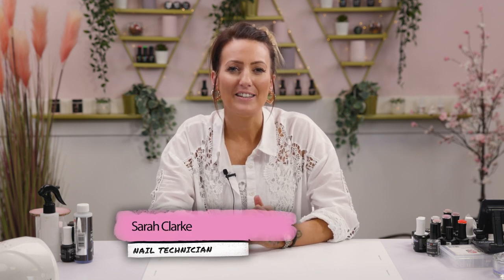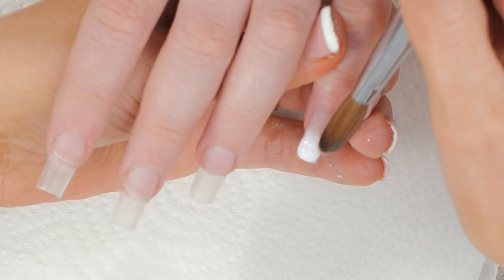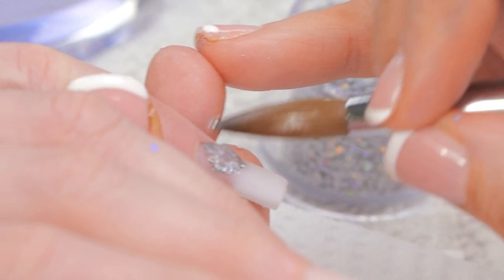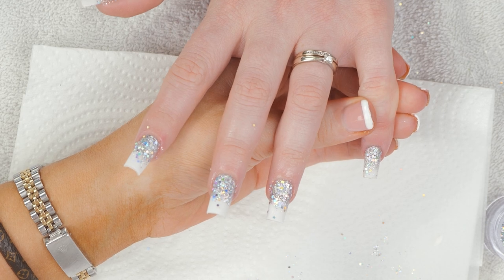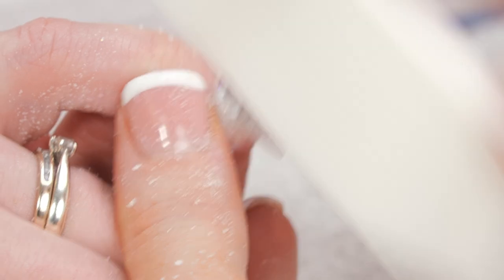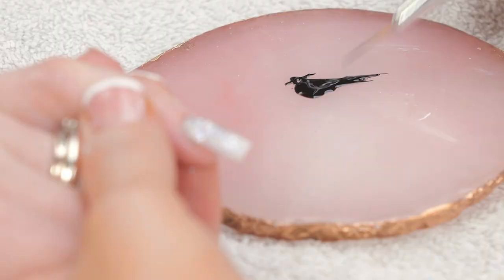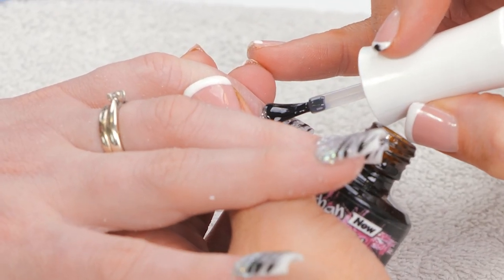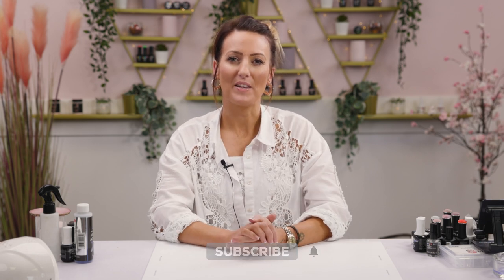How To Ombre With Acrylic & Glitter | Holo Glitter Ombré With Zebra Print 🦓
Hi Everyone!

Today Sarah shows you how to create these bling-y holographic glitter ombré nails with a classy version of Zebra print. This is a design just about anyone can wear and it will go with any outfit you choose.

Sarah starts off with the nails already prepped and some mid-length square tips applied, she then applies a thin layer of Crystal Clear acrylic to ensure the acrylic adheres properly to the nail and the glitter doesn't cause any lifting.

Sarah then applies a layer of Mega White and blends it back towards the cuticle to create the beginning of the ombré, she then picks up the Halo glitter with clear acrylic and blends this up into the white.

After filing Sarah adds the finishing touches to the nail with Serious Black and a detailing brush, painting simple lines onto each tip to give the effect of Zebra print.

xoxo